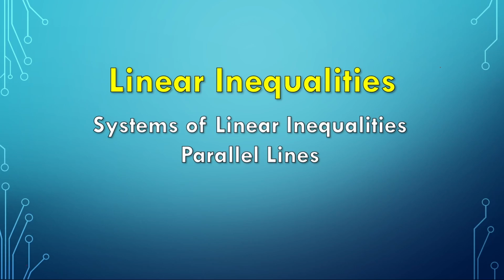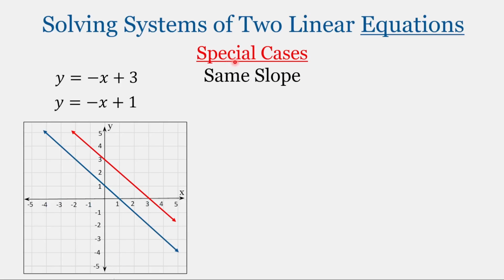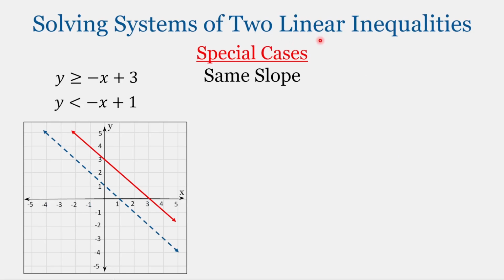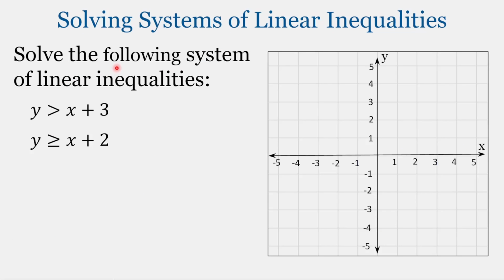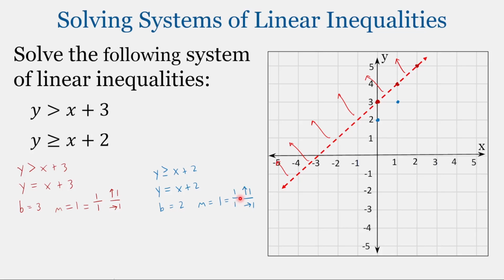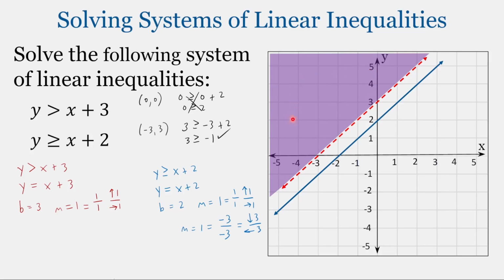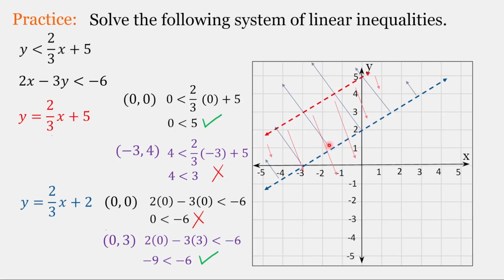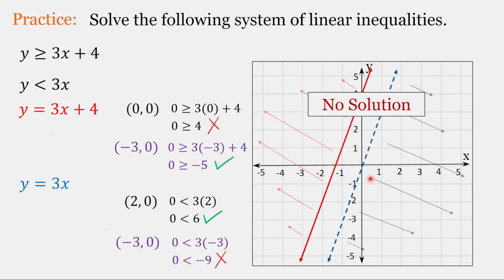Solving Systems of Linear Inequalities Special Cases: Parallel Lines (Algebra Unit 10: #7)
In this lesson, we will look at solving systems of linear inequalities when the boundary lines are parallel. First, we will review systems of 2 linear equations or 2 linear inequalities when the lines have different slopes. Next, we will review the 2 special cases for systems of 2 linear equations. Finally, we will look at systems of 2 linear inequalities when the boundary lines are parallel.

0:00 Review of Systems with Different Slopes
2:30 Special Cases for Systems of 2 Linear Equations
4:34 Systems of 2 Linear Inequalities with Parallel Lines
6:51 Example
11:55 Practice problems with solutions